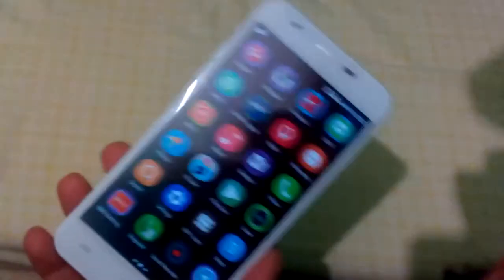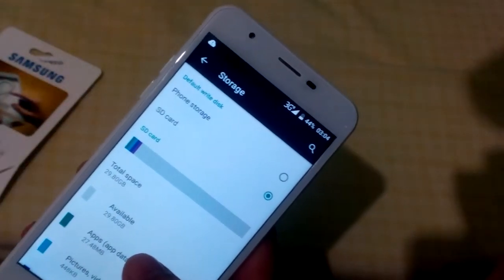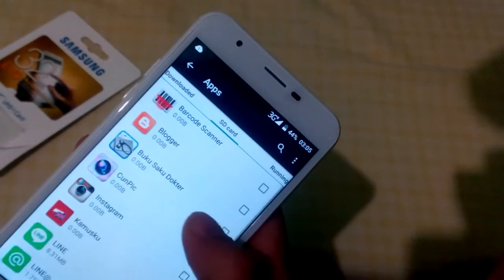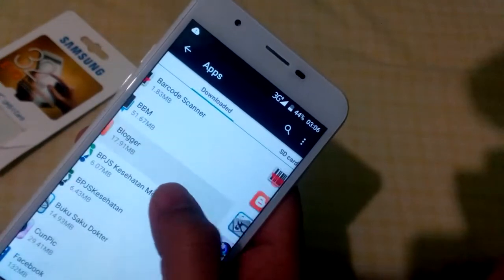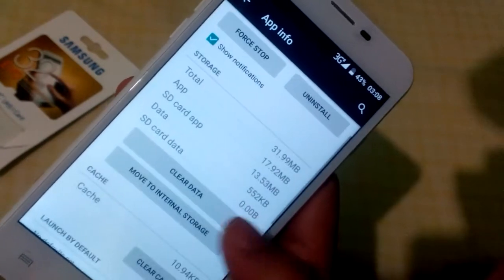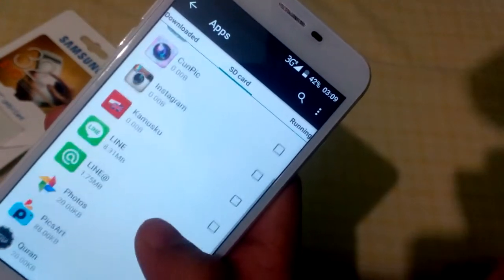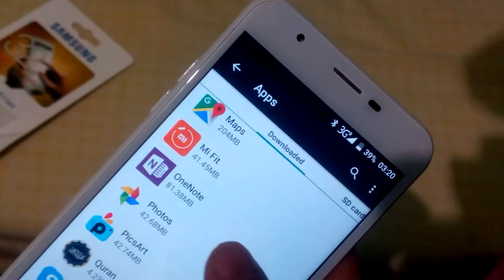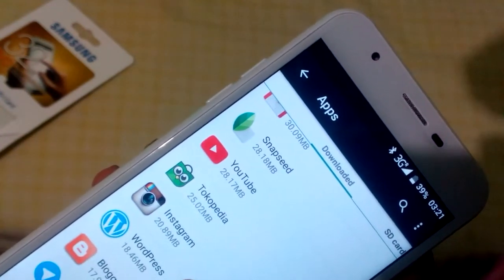Moving Apps from Internal Memory to SD Card HD in Oukitel U7 Pro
This is how to free your internal memory by moving apps to SD Card. you do not have to have your android rooted.
I did this on my oukitel U7 pro